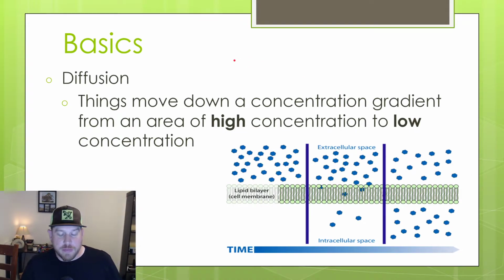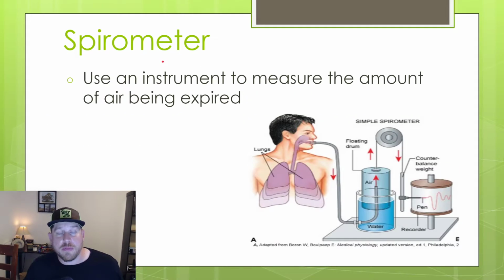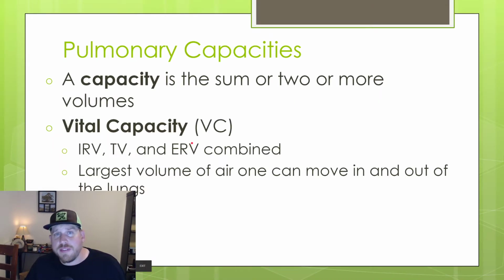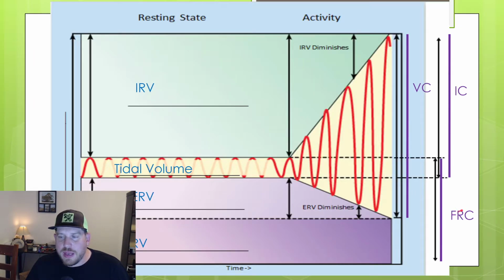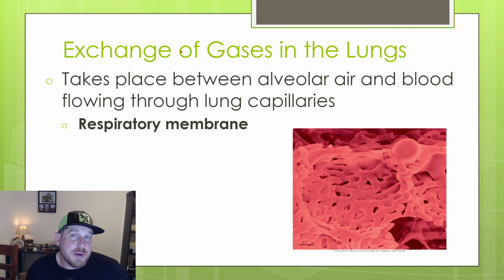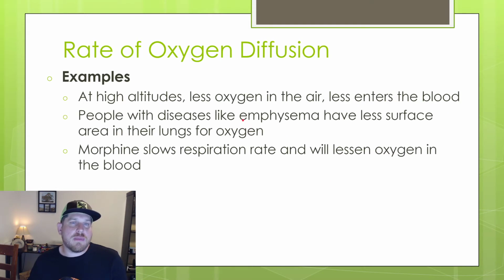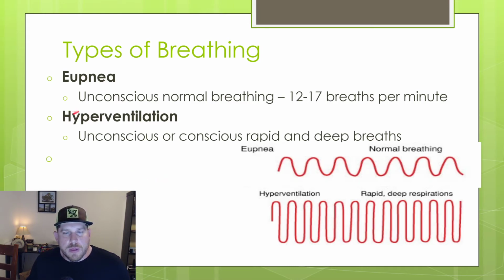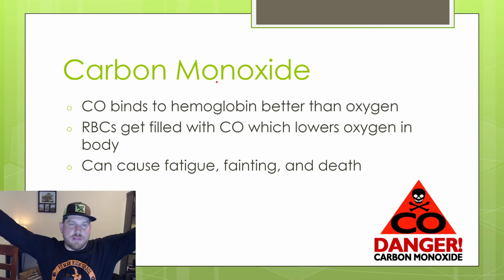Anatomy - Physiology of Respiration